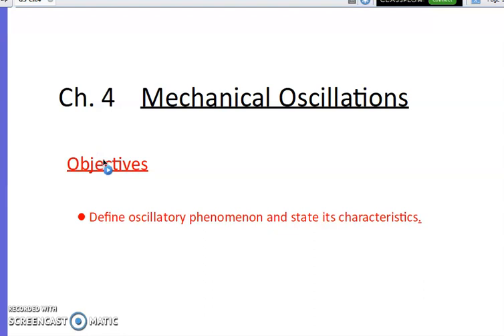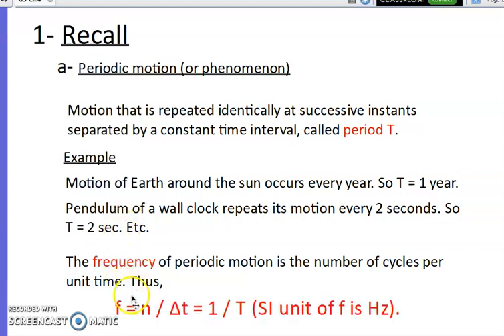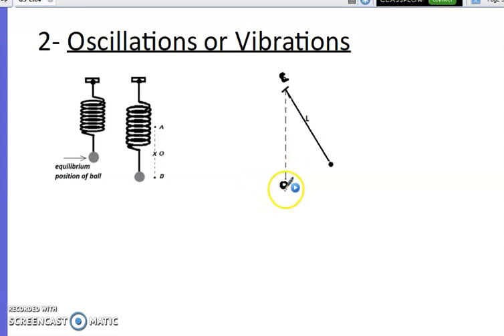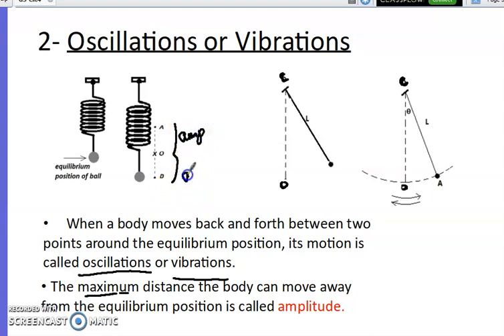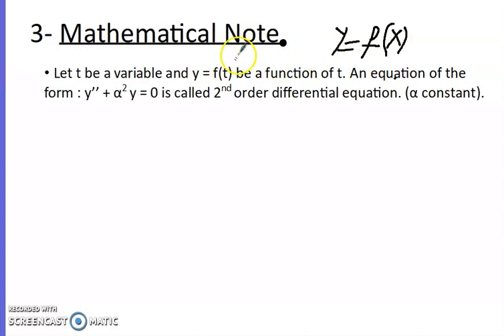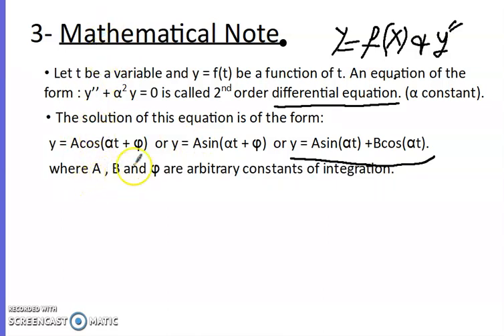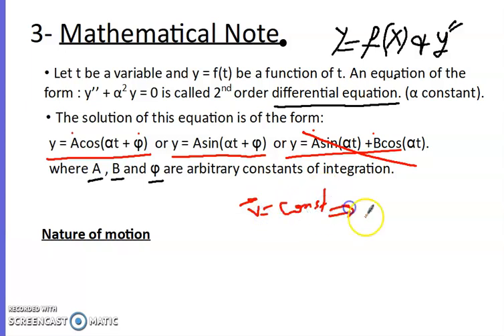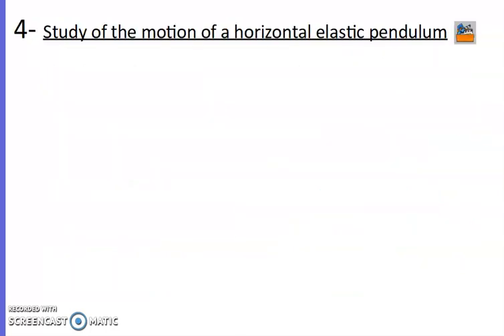GS LS,ch4-Mechanical Oscillations-v1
Introduction to oscillations or vibrations.